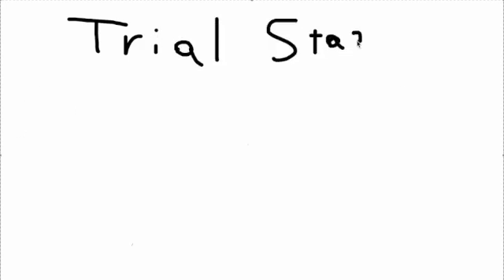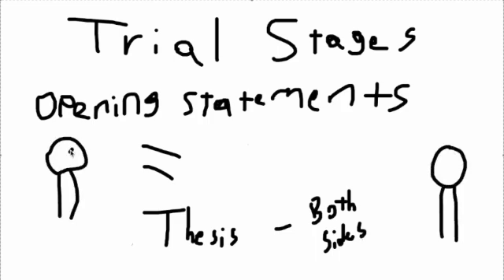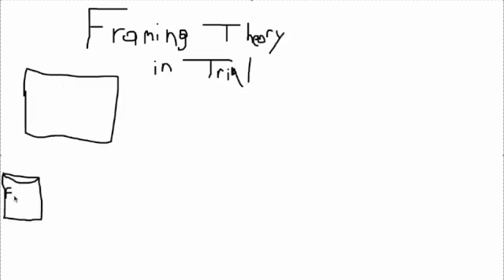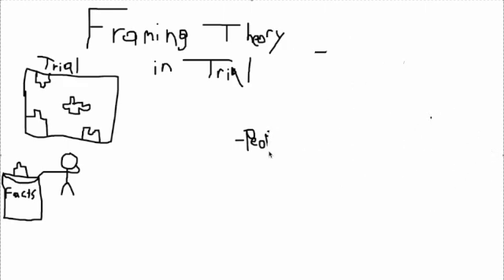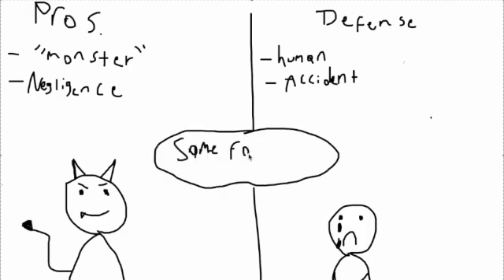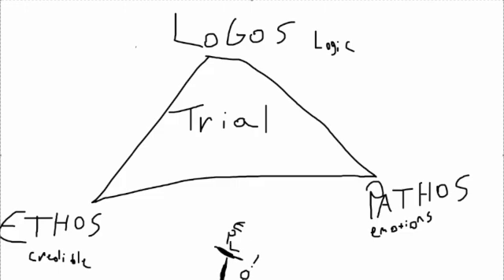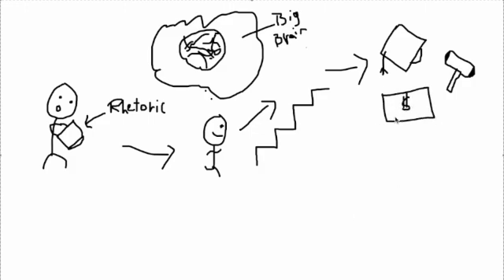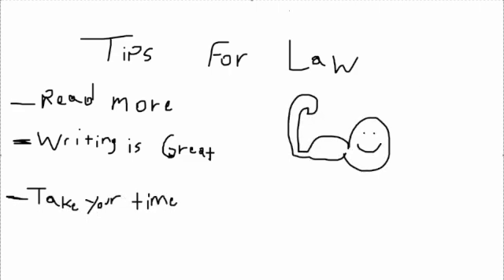Rhetoric In Law: Framing Theory and Ethos,Pathos, Logos in Trials: Whiteboard Video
Briefly cover Rhetoric in Law and how the Framing Theory along with Ethos, Pathos, Logos is applied everyday in trial. Also an example of a closing argument made for trial is provided at the end.